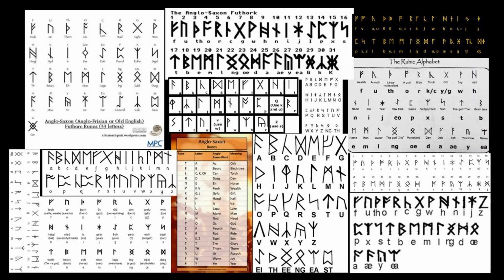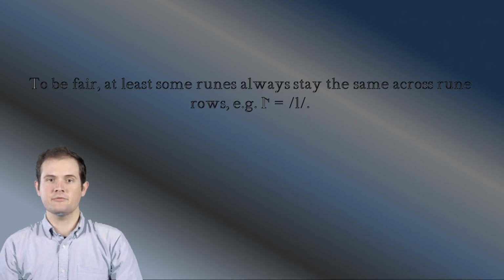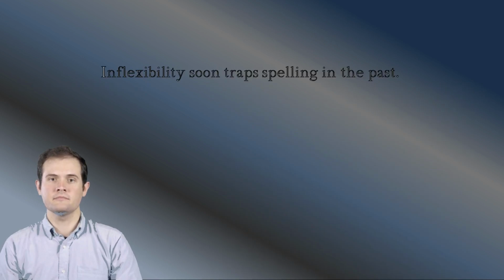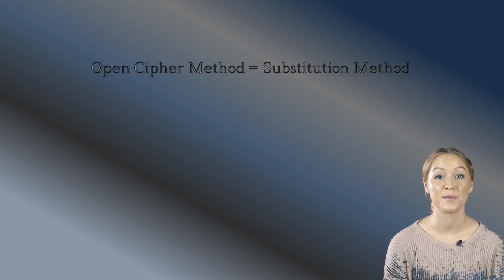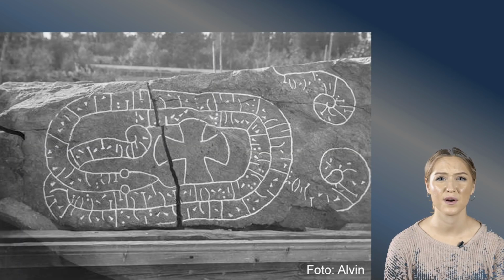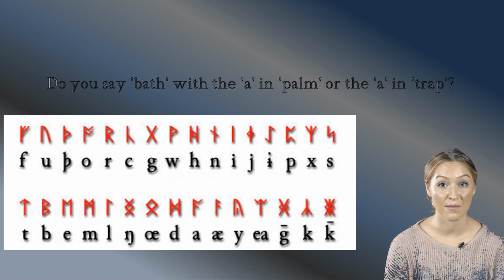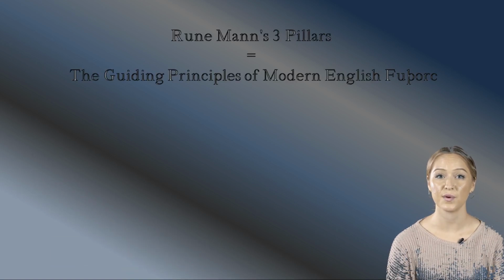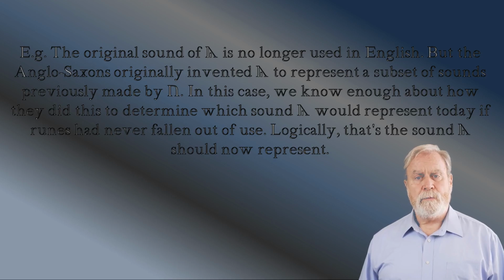Modern English Futhorc Development Video (formerly How to Write English in Runes -100- Introduction)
This first video is a brief introduction designed to answer a few basic questions before we the main part of the series starts. Later on, we'll be releasing videos on some related topics too.